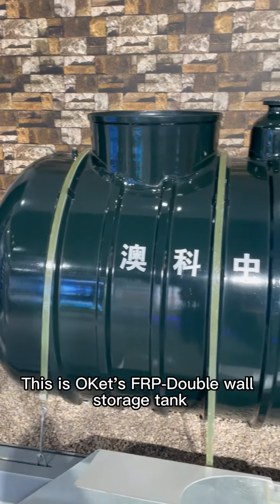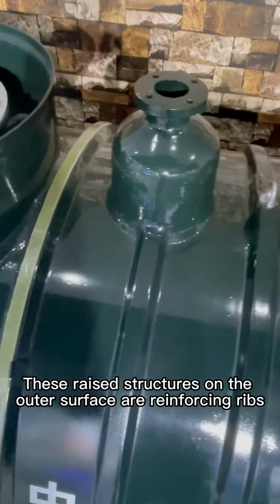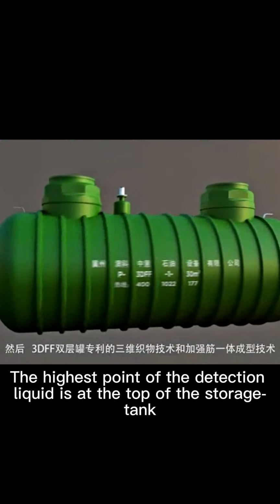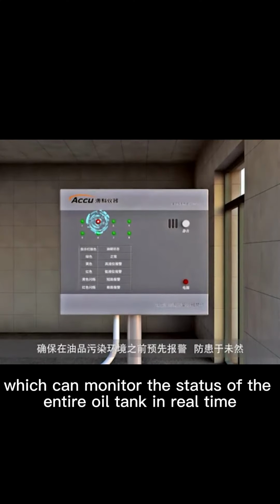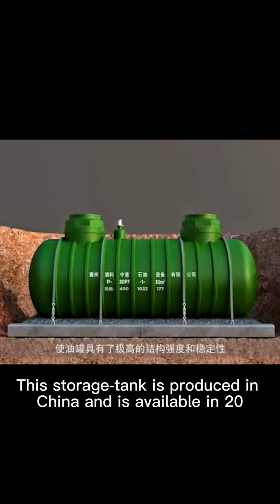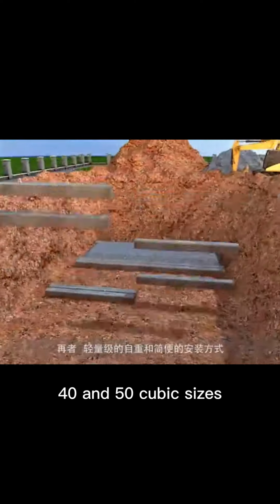OKet FRP double wall tank